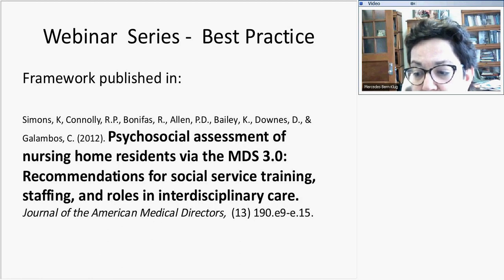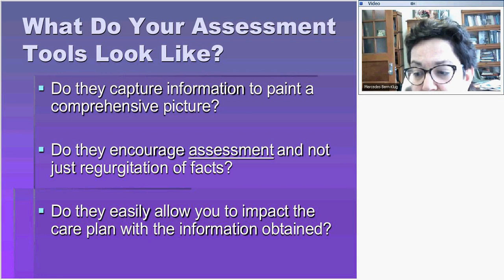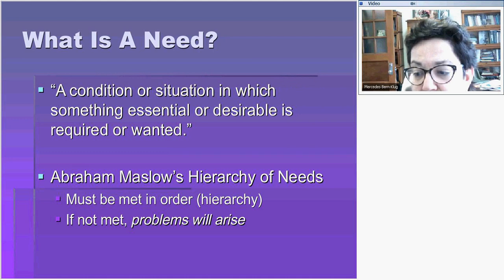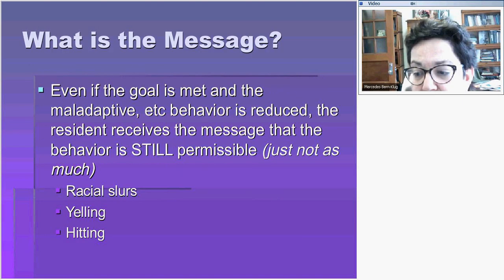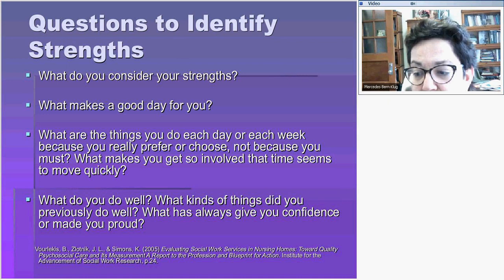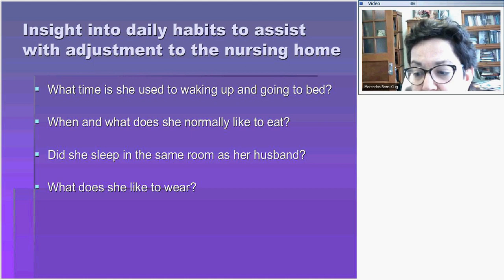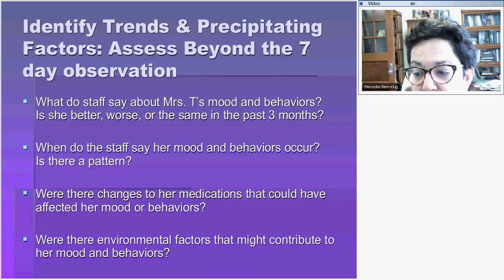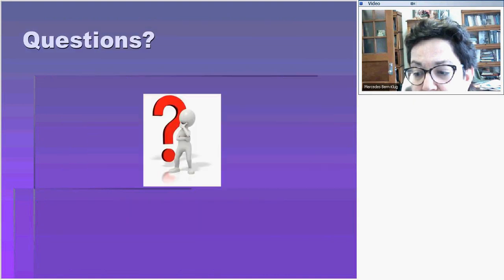Psychosocial Assessment as a Basis for Interdisciplinary Care Planning/Interventions (NHSW Network)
Presenters: Paige Hector (LMSW), Debbie Lane (MSW)  in January 2013